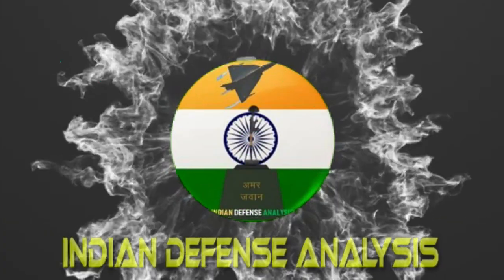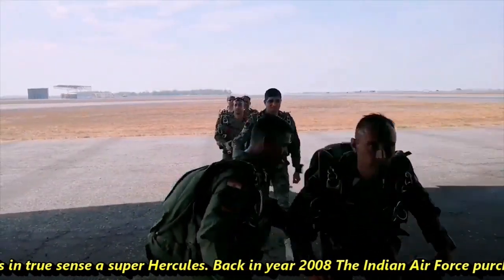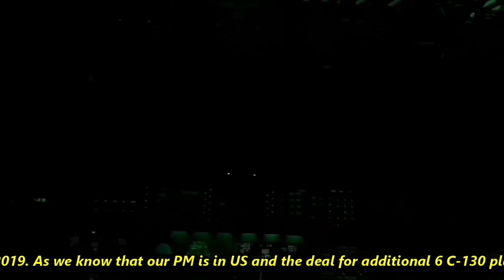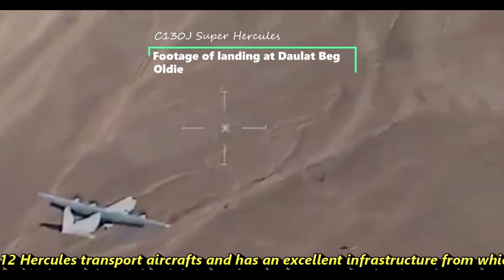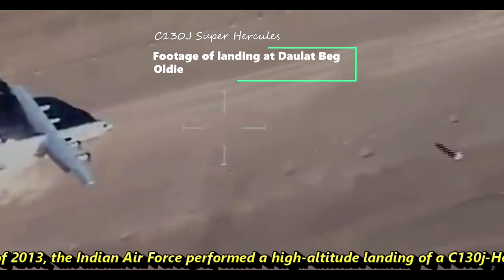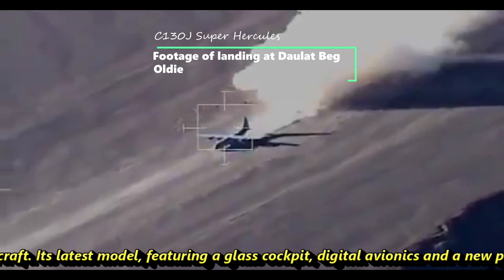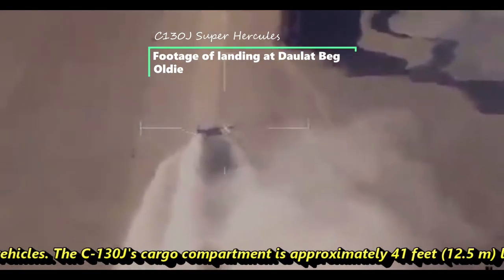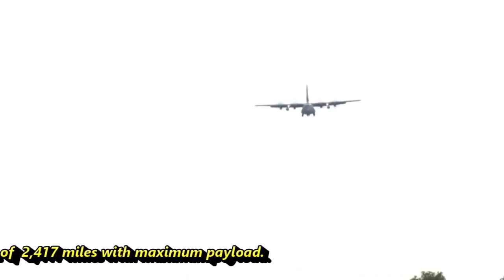Six C-130J Super Hercules for Indian Air Force: Negotiations underway for 1.2 billion dollars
From the highest landing strip in the world to harsh runways almost destroyed by natural disasters, the C-130J goes where other airlifters can’t.

It is the workhorse that’s in operation around the world, flying in every environment and mission scenario required every day and everywhere. It is proven, Ready & Unmatched. It’s in true sense a super Hercules.

Back in year 2008 The Indian Air Force purchased six C-130J-30s at a cost of up to US$1.059 billion for its special operations forces in a package deal with the US government under its Foreign Military Sales (FMS) program. As per the deal, India has options to buy six more aircraft. In October 2011, India announced its intent to exercise the option for the six additional aircraft, following the C-130J's impressive performance in the 2011 Sikkim earthquake relief operations.

In July 2012, the U.S. accepted India's request for the six more C-130Js through the FMS program. On 20 December 2013, India's CCS approved the order for 6 more aircraft. Lockheed Martine delivered all 6 super Hercules in 2019.

As we know that our PM is in US and the deal for additional 6 C-130 planes worth 1.2 billion dollars could be discussed and possibly negotiations are underway.

At present, the Indian Air Force uses 12 Hercules transport aircrafts and has an excellent infrastructure from which 18 such transport aircrafts can be operated maintained. Earlier this year the Indian Air Force seeks the approval of the Ministry of Defense for the procurement of its third batch.

Talking about the C130j-super Hercules transport aircraft, it is considered as world's best transport aircrafts. Seeing its capabilities and high-altitude performance, its 3rd batch is being ordered by the Indian Air Force.

In the summer of 2013, the Indian Air Force performed a high-altitude landing of a C130j-Hercules transport aircraft at the Daulat Beg Oldi airstrip in Ladakh at an altitude of 16,614 ft. It was used extensively by the US in Afghanistan and Iraq. The Indian Air Force uses such aircrafts for military operations, as well as for humanitarian relief work. The aircraft can be also converted in a mid-air refueller which is yet another important requirement of Indian Airforce.

The C-130J Super Hercules is a four-engine turboprop military transport aircraft. Its latest model, featuring a glass cockpit, digital avionics and a new propulsion system with a six-bladed propeller. Its propeller can move in opposite direction which helps the aircraft to land and reduce speed on shorter runways. The C-130J is a comprehensive update of the Lockheed C-130 Hercules, with new engines, flight deck, and other systems. Talking about its specifications. It has the capacity to carry 92 passengers or 64 airborne troops or 6 pallets or 1 light armored vehicle or 2 -3 high mobility multipurpose vehicles. The C-130J's cargo compartment is approximately 41 feet (12.5 m) long, 9 feet (2.74 m) high, and 10 feet (3.05 m) wide, and loading is from the rear of the fuselage. The aircraft can also be configured with the "enhanced cargo handling system". It has a maximum payload capacity of 44,000 pounds and an operational ceiling of 26,000 feet (8KM) with 44,500 pounds (20,227 kilograms) payload. It can cruise at a speed of Mach 0.58 at an altitude of 22,000 feet. It has an impressive range of  2,417 miles with maximum payload.